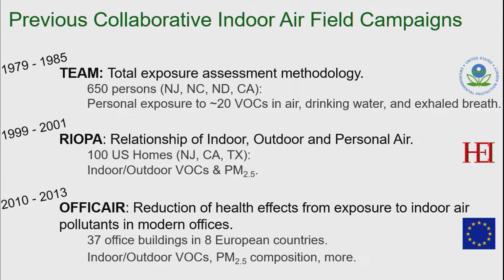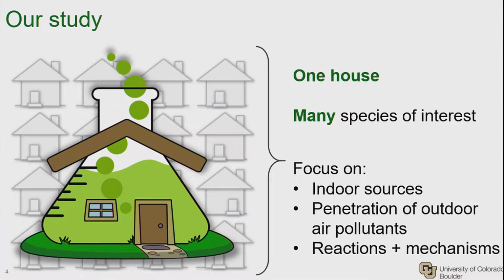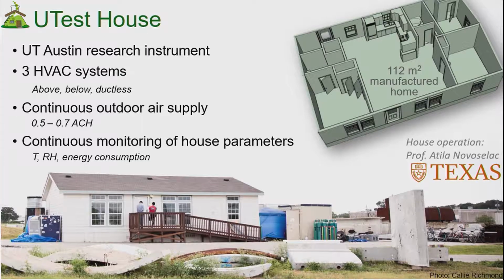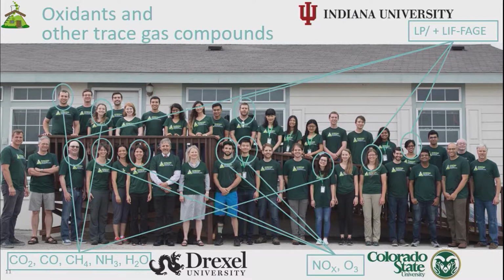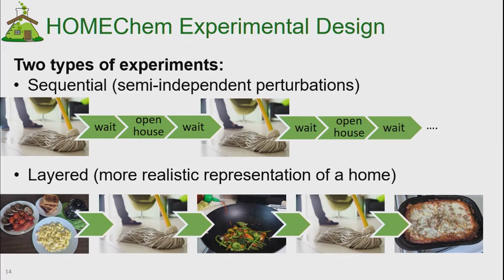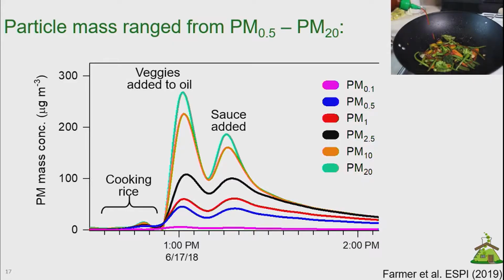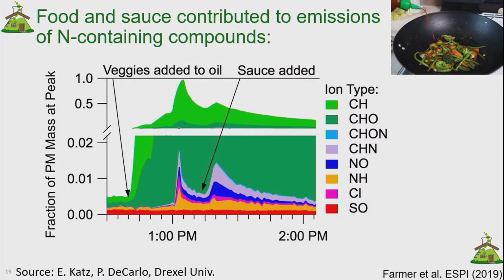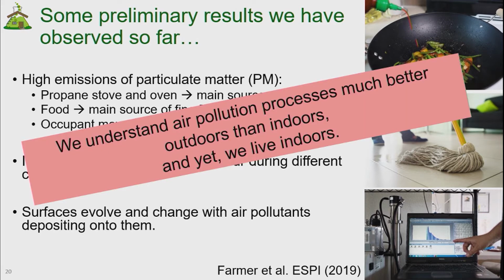HOMEChem: A Collaborative Study of Chemistry of the Home, Dr. M. Vance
Presentation within a AAAS symposium on how chemicals indoors form long-term residues or even new toxic chemicals, yielding health impacts. Supported by the Alfred P. Sloan Foundation